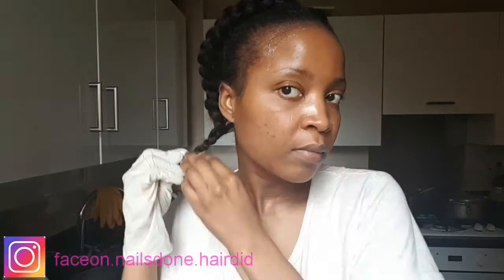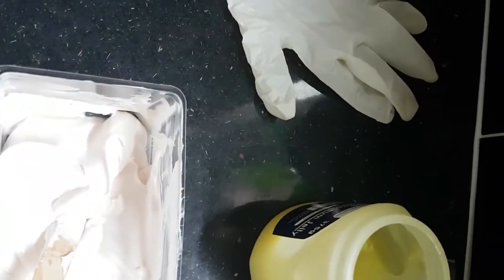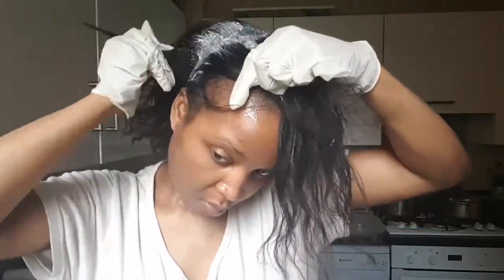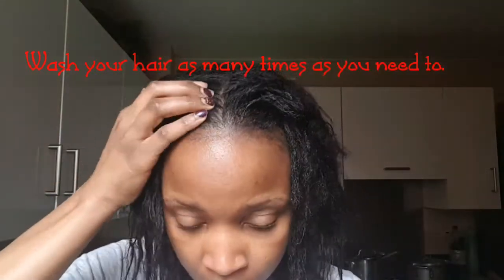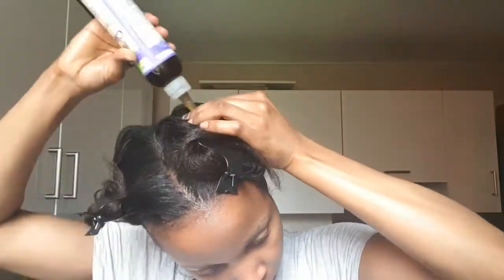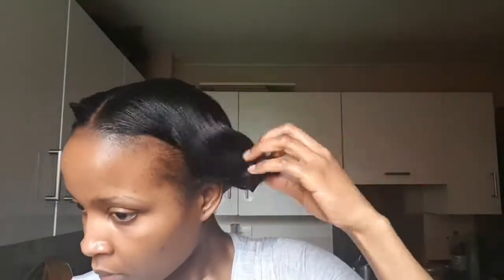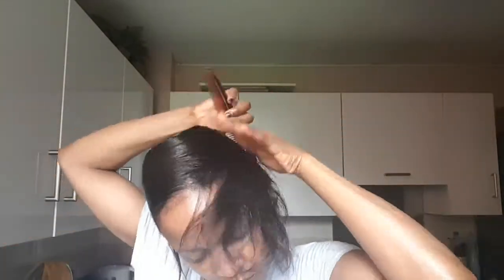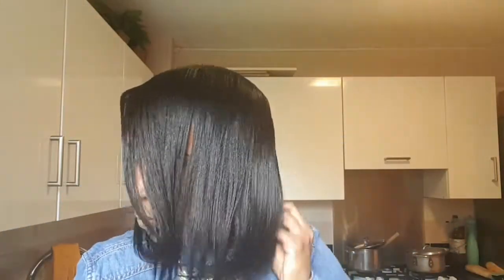My DIY Relaxer Routine| How To Relax Your Hair At Home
Hi everyone, this was a spur of the moment type of video. I wasn't actually planning on filming but thought it would be a good opportunity to show you how I relax my hair at home. I also show you how I straighten and wrap my hair. Hope you find this video helpful.

Would you relax your hair at home or at the salon? Are you thinking of growing your natural hair out (I've definitely thought about it  few times)?